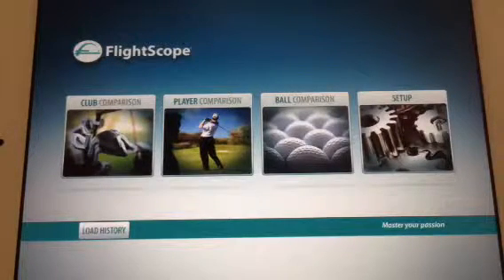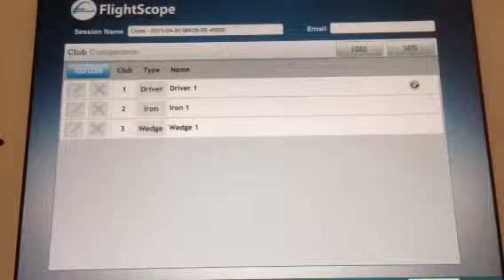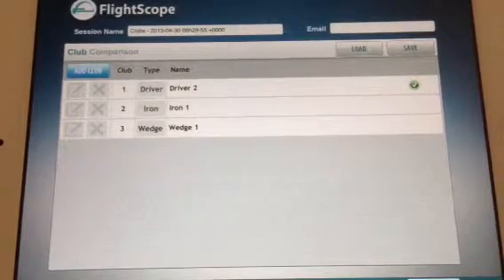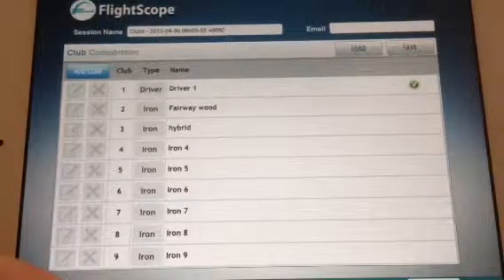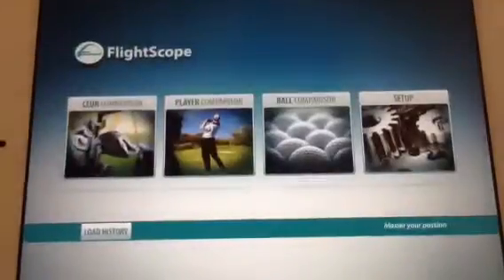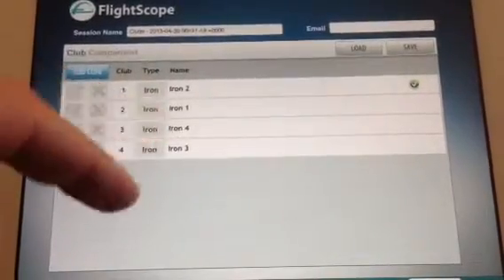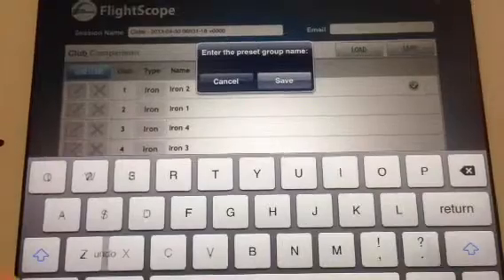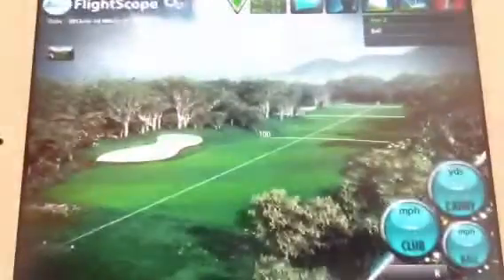FlightScope X2 / Pre-setting & Uploading Clubs on iPad or iPhone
This is how to pre-set clubs, upload pre-sets and edit clubs using Club Comparison for FlightScope on iPad or iPhone. or e-mail for more information or to purchase your FlightScope X2.